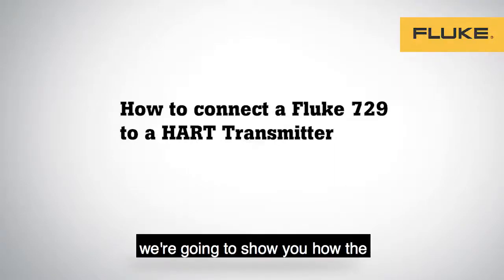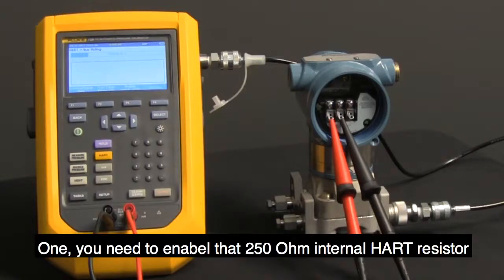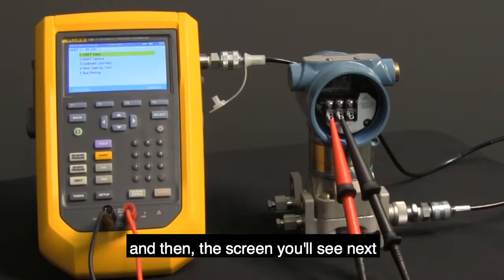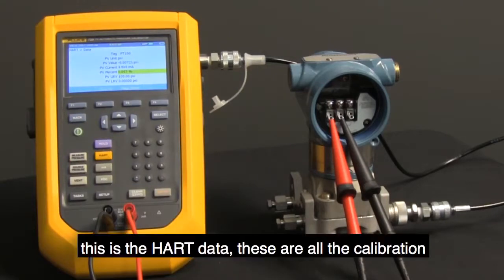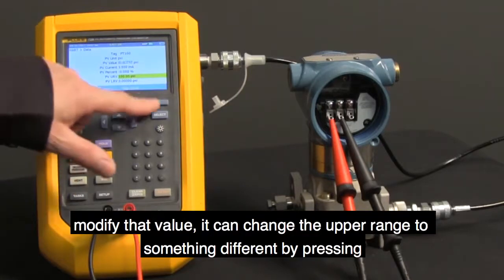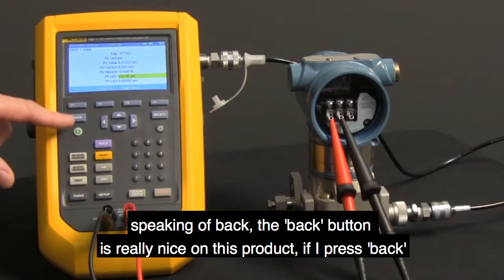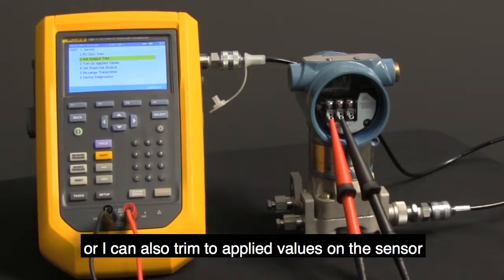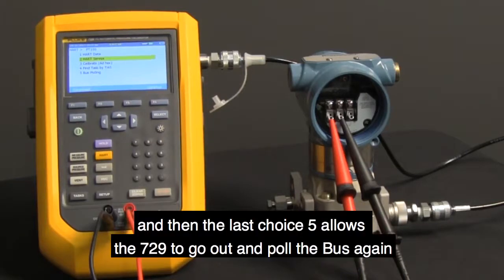Fluke 729 Automatic Pressure Calibrator: How To Connect the Fluke 729 to a HART Transmitter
This video is a tutorial by a Fluke expert on how To connect the Fluke 729 to a HART Transmitter.

The Fluke 729 Automatic Pressure Calibrator has been designed specifically with process technicians in mind to simplify the pres­sure calibration process and provide faster, more accurate test results. Technicians know that calibrating pressure can be a time-consuming task, but the 729 makes it easier than ever with an internal electric pump that provides automatic pressure generation and regulation in an in an easy-to-use, rugged, portable package.

The ideal portable pressure calibrator, the 729 allows you to simply type in a target pressure, and the calibrator will automatically pump to the desired set-point. Then, internal fine adjustment con­trol automatically stabilizes the pressure at the requested value.